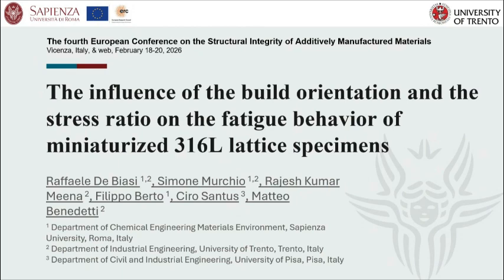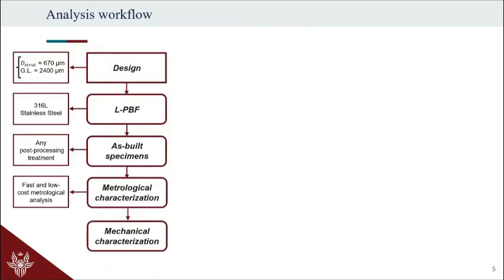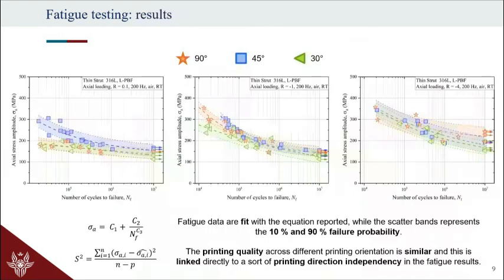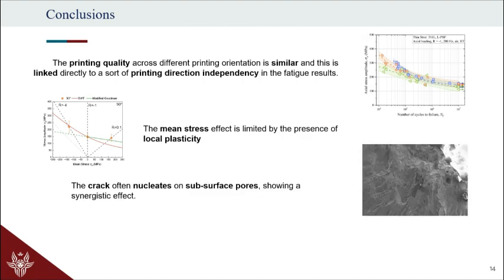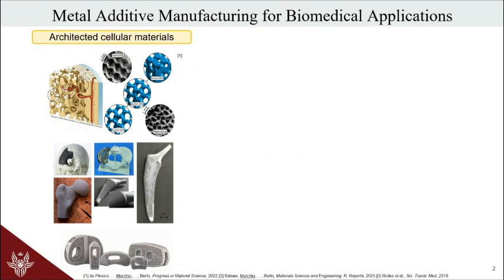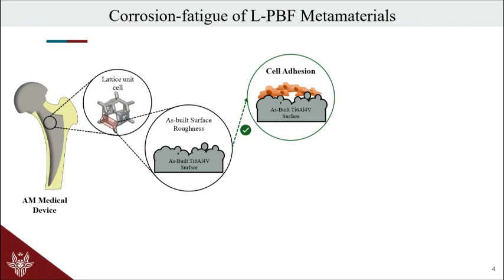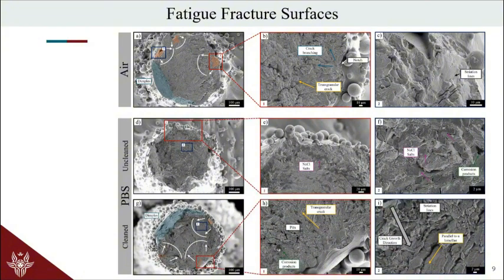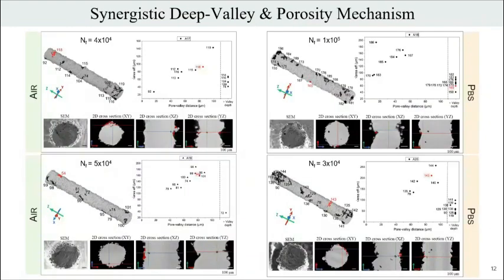The influence of the build orientation and the stress ratio on the fatigue behavior of ...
Raffaele De Biasi, Simone Murchio, Rajesh Kumer Meena, Filippo Berto , Ciro Santus, Matteo Benedetti